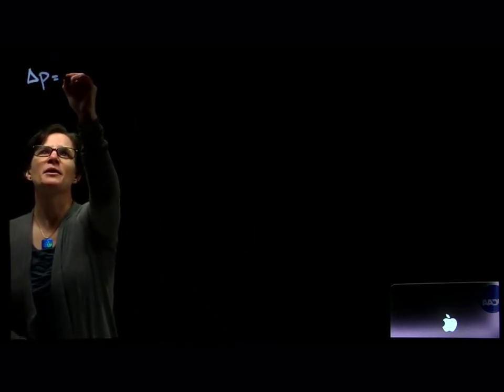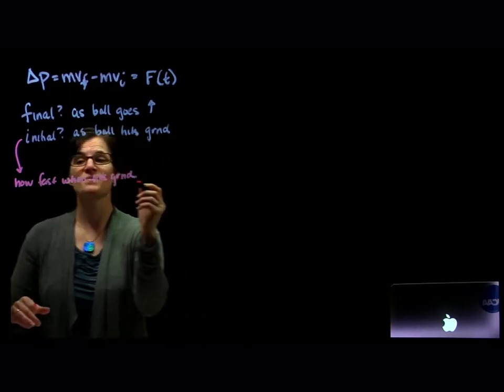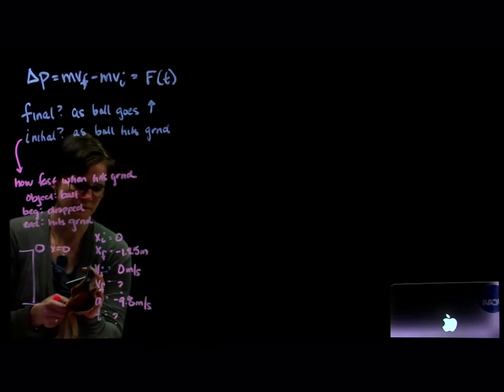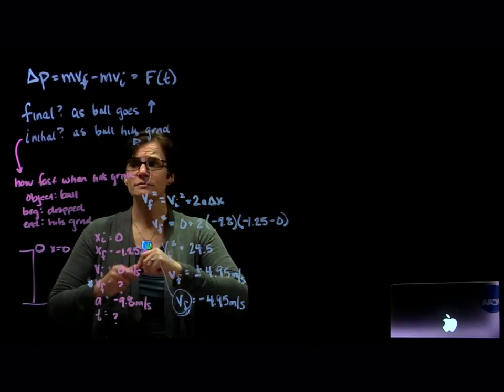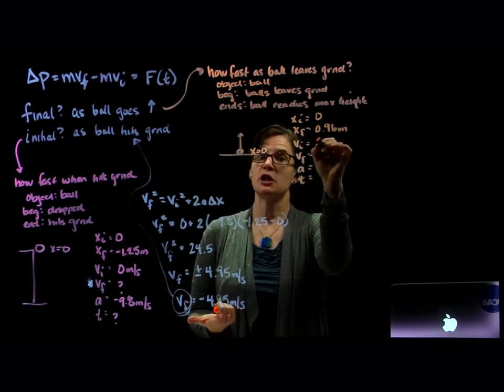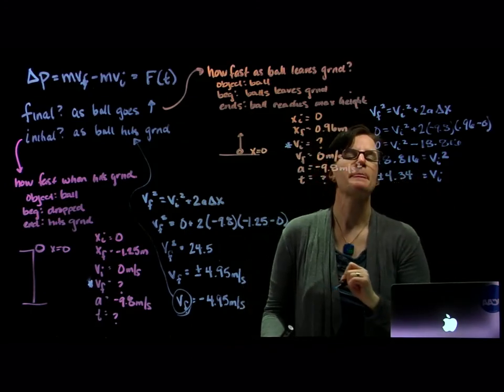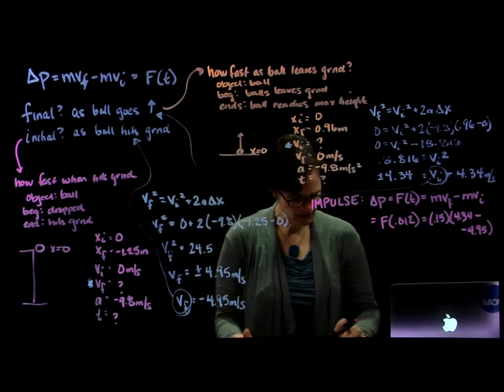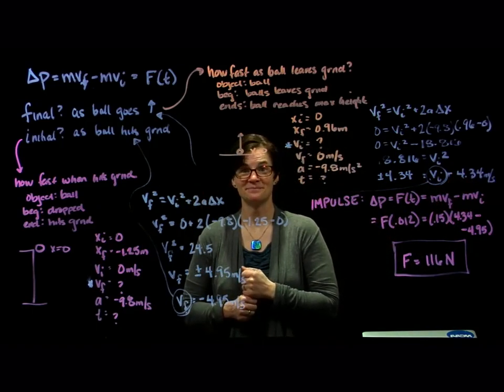Impulse Practice Problem mass dropped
A ball of mass 0.150 kg is dropped from rest from a height of 1.25 m.  It rebounds from the floor to reach a height of 0.960m.  If the ball is in contact with the floor for 0.012 sec,
a. What is the average force exerted on the ball by the floor?
b. What is the average force exerted by the ball on the floor?